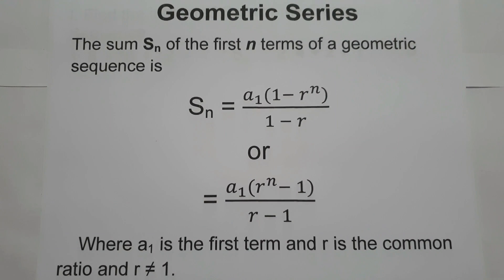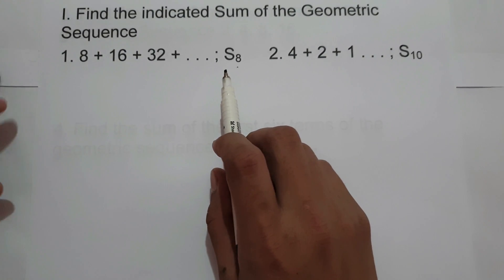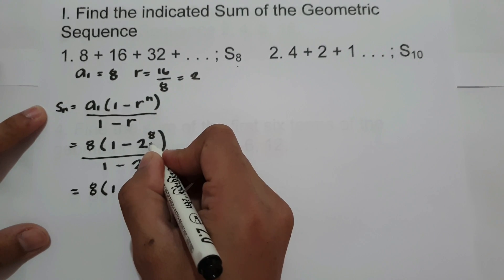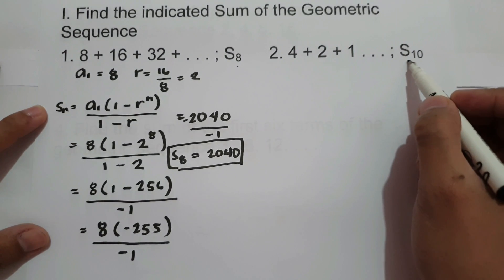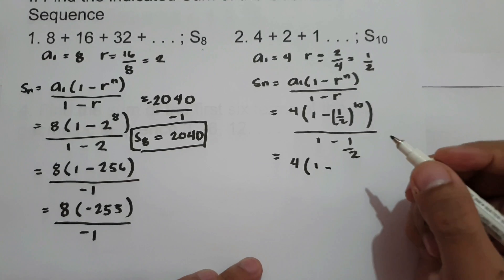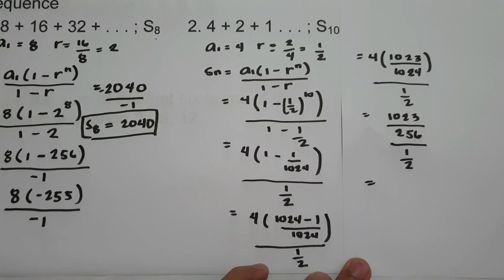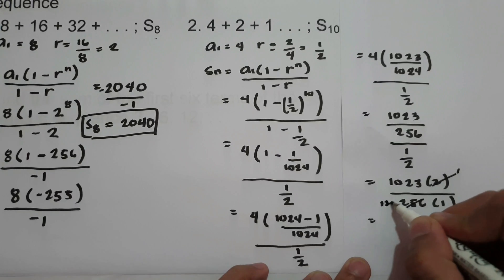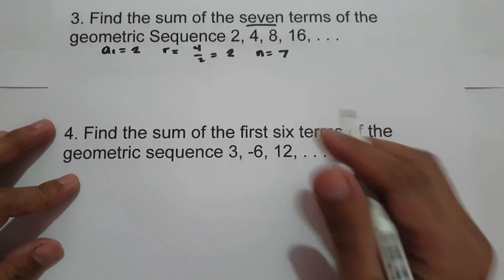Geometric Series - Number Sense 101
Geometric Series is the sum of the terms of a geometric sequence.
This video will give you practice problem on  how to find the sum of the terms of geometric sequence in different ways.